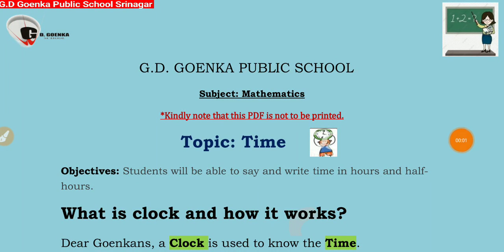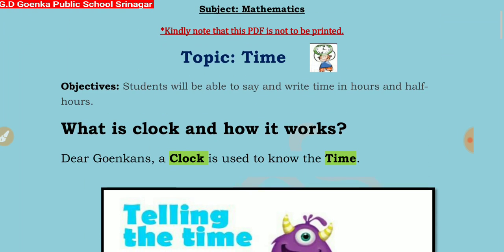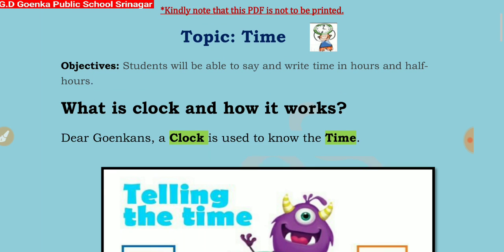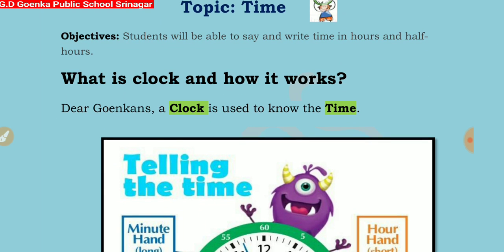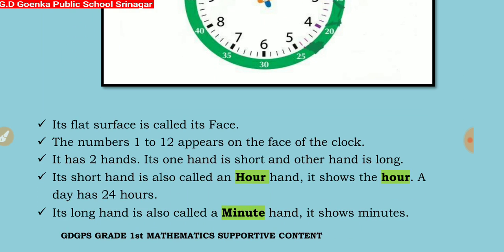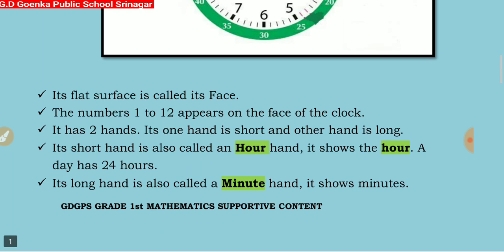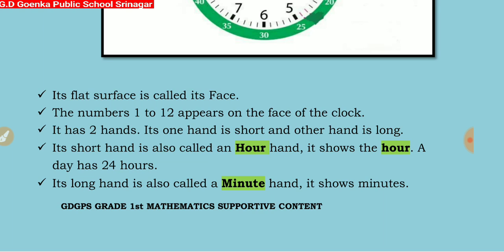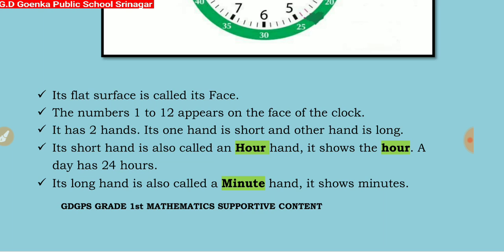Grade 1 Math Dated 14 10 2020